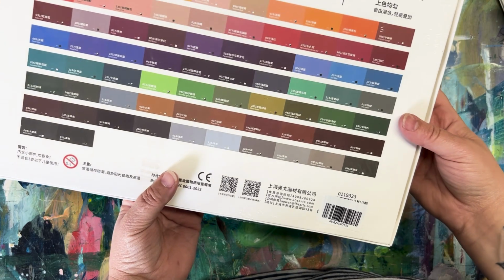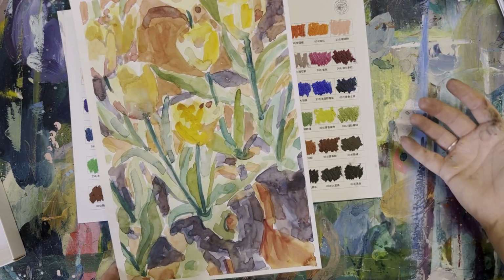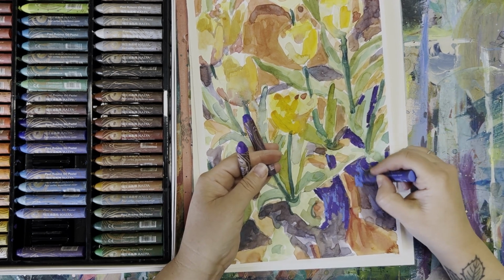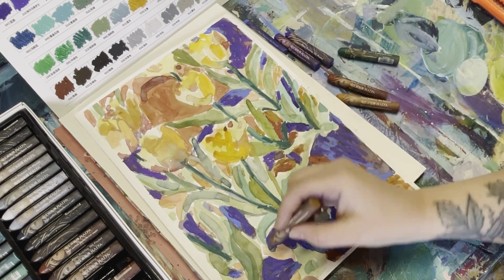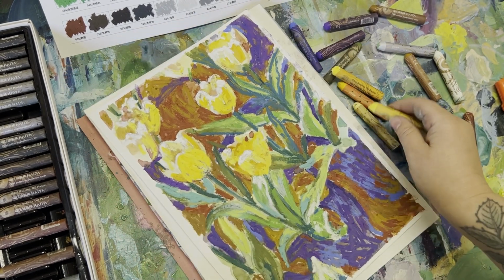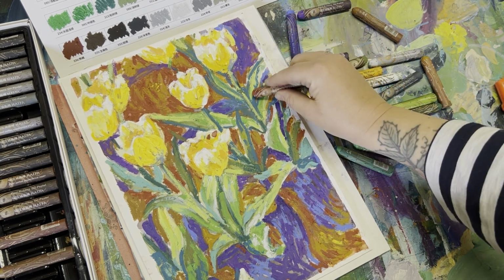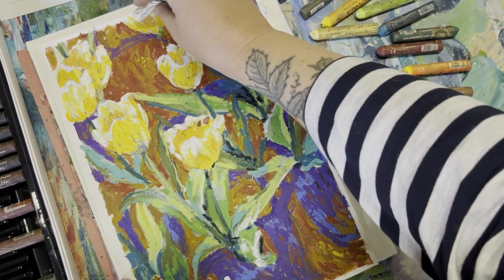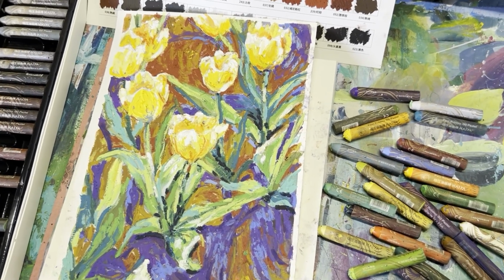Having fun with Oil Pastels - Paul Rubens Oil pastel Review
In this video, I will provide a personal review of the 72 set of Paul Rubens Oil Pastels. These pastels were sent to me by the manufacturer for testing purposes, and I have spent quite some time experimenting with them.

Firstly I would like to highlight this set's impressive range of colours. With 72 different shades, artists have a wide variety of options to work with. The colours are also highly pigmented, which means that they offer excellent coverage and vibrancy on different surfaces.

Another aspect that I appreciated about these pastels is their smoothness. They glide effortlessly on paper and blend easily with one another, making it easier to create gradients and other effects. The pastels are also relatively easy to handle and don't crumble or break easily, which is a plus.

Overall, I think that the Paul Rubens Oil Pastels are a great investment for artists of all levels. They offer excellent quality, versatility, and value for money. If you are looking for a reliable set of pastels that can add an extra dimension to your artwork, I would highly recommend giving these a try.

Here are the links to find this set of oil Pastels. (19/10/23 : unfortunately, this particular set of pastels is currently out of stock, but it will be available again soon so check back with these links regularly)